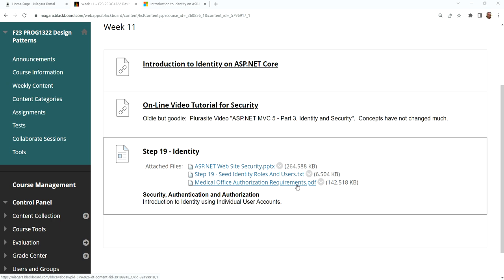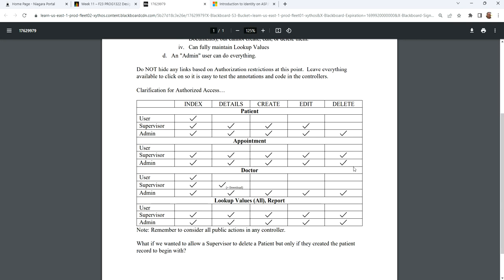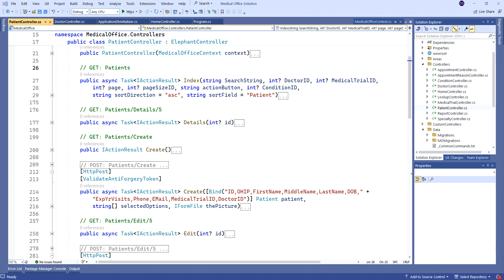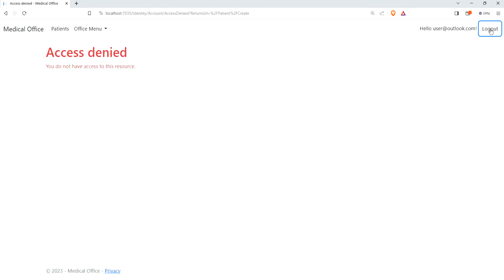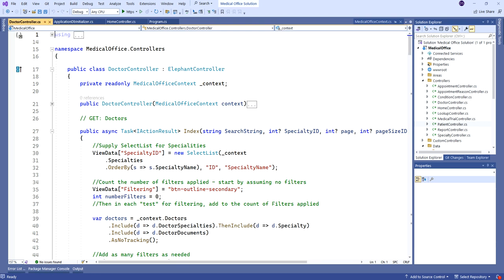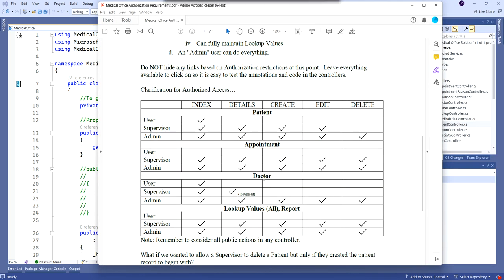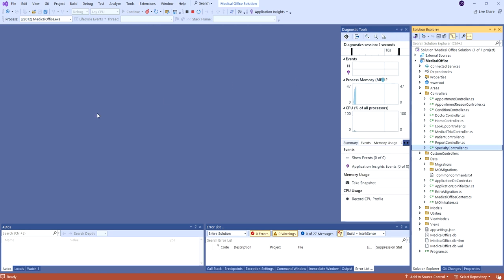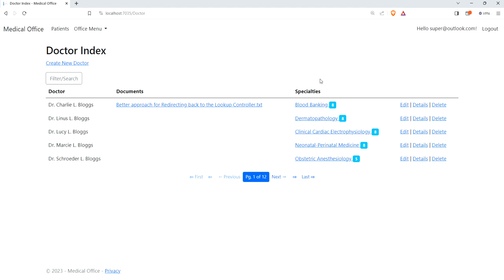F23 PROG1322 11.3 Demo: Adding Authorization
Once we Authenticate our user, the next step is configure Authorization to control access to the different areas of the application.  We will do this with Annotations.